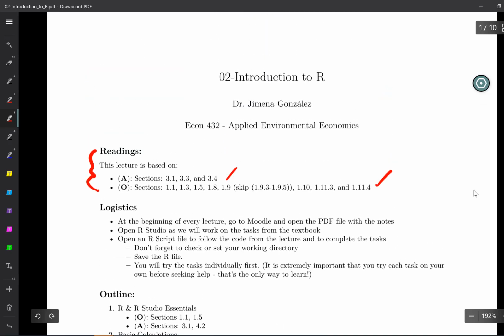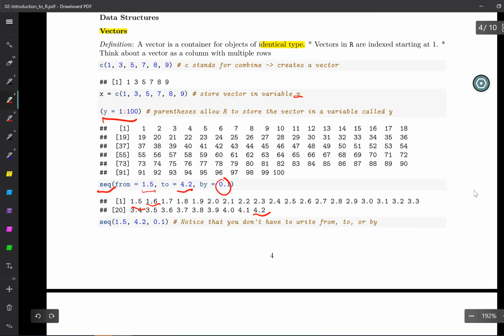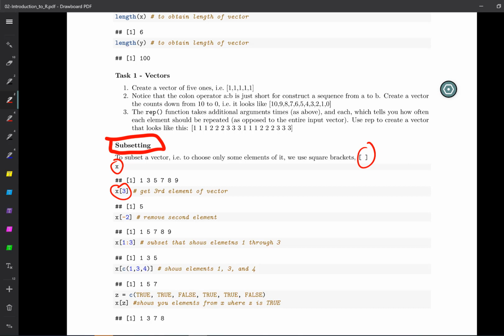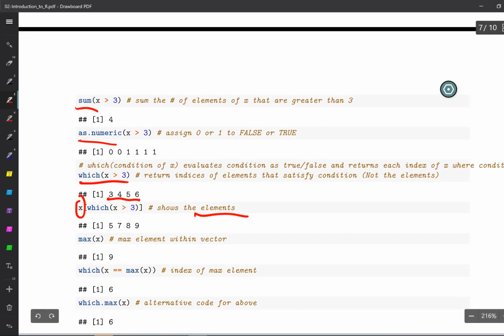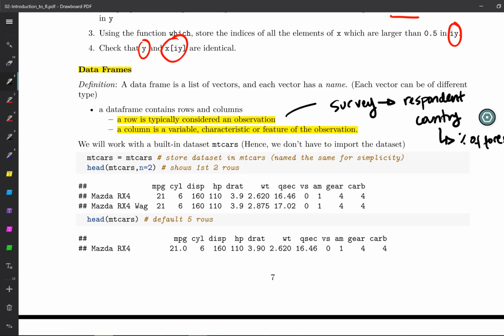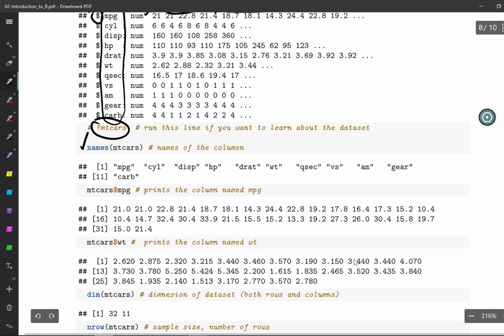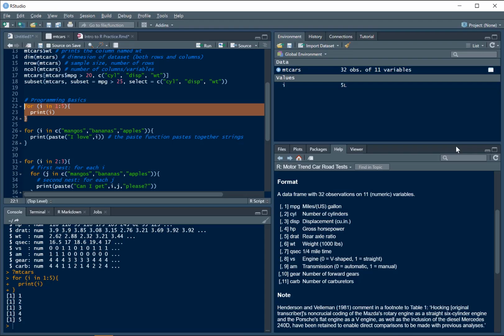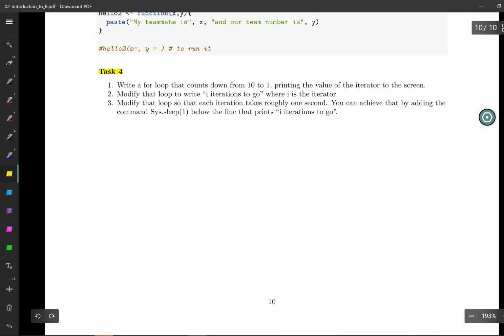2.2. Basic programming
Goes over basic programming